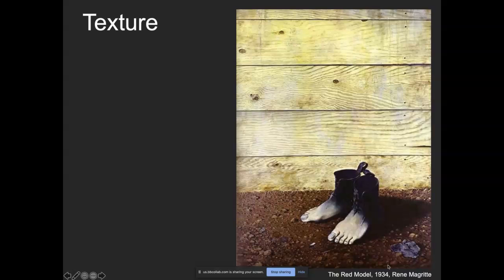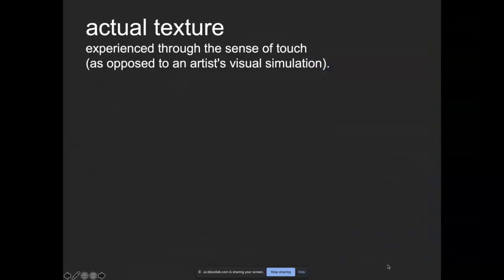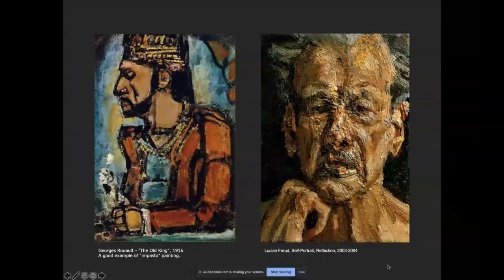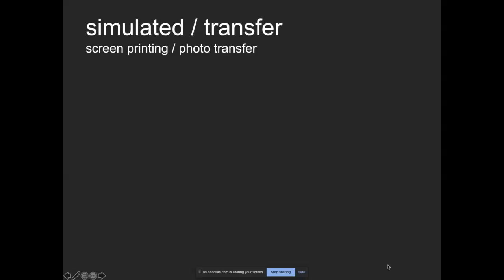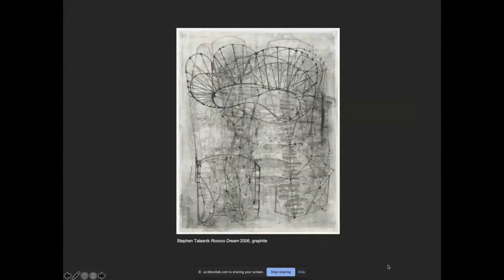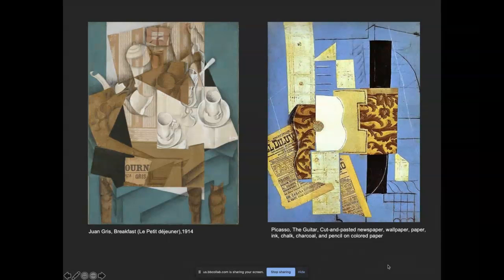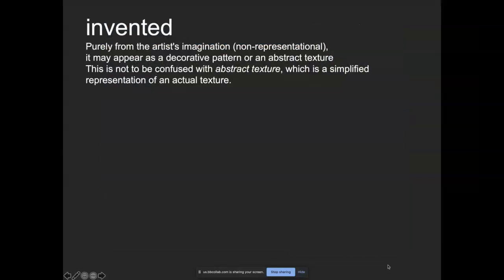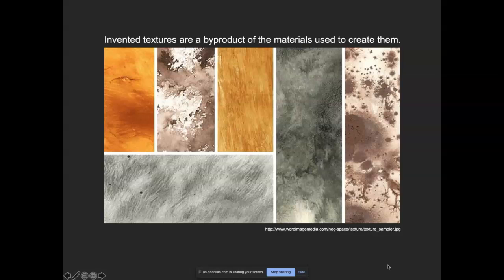Design Lecture: Texture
Design lecture focused on the element of texture.